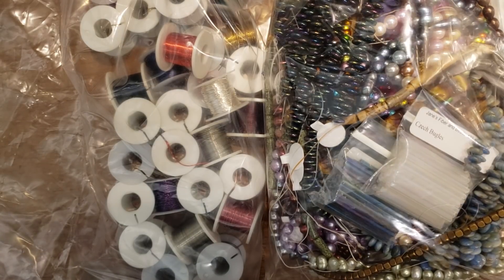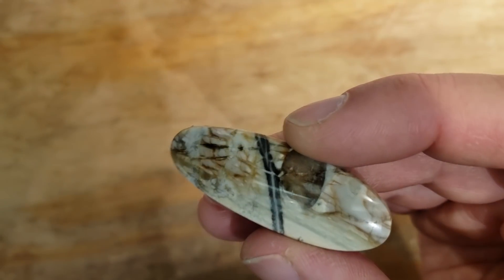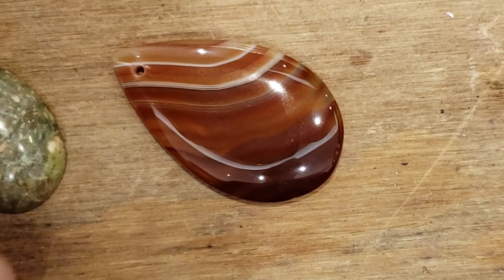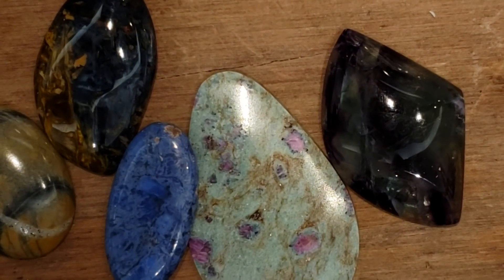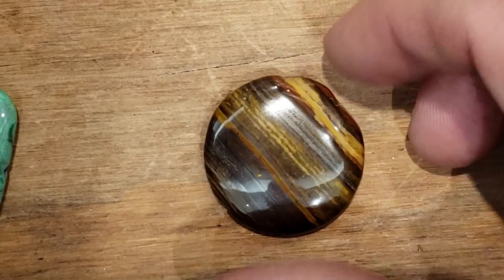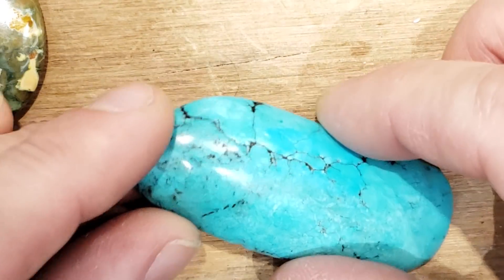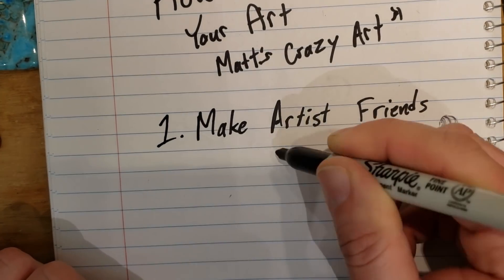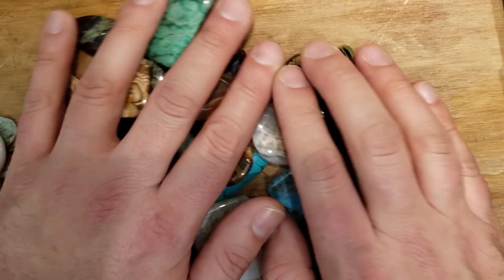Beautiful Stones Haul!!!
A woman named Cate generously gave away thousands of stones and beads and wire and supplies she no longer thought she would need from her very large crafting room, more of a crafting apartment.